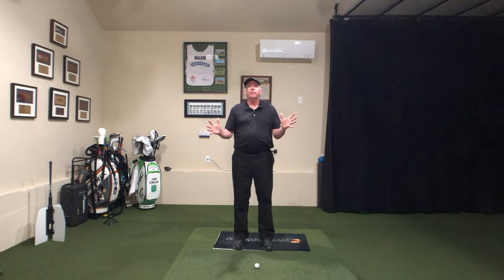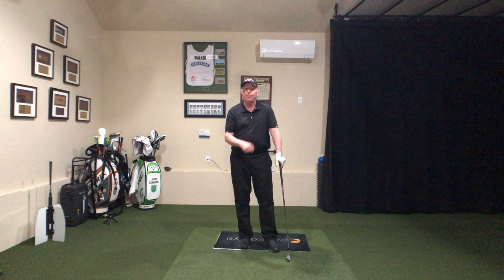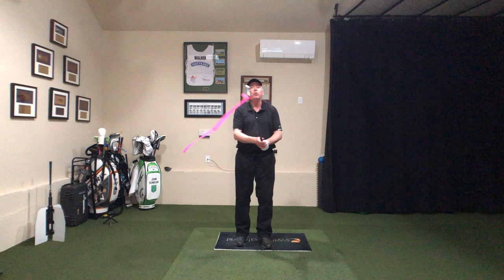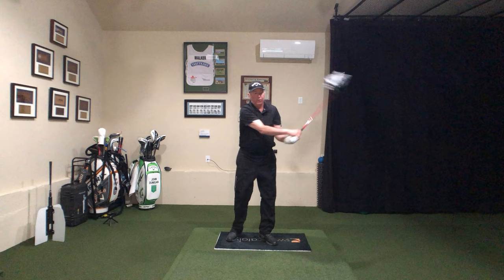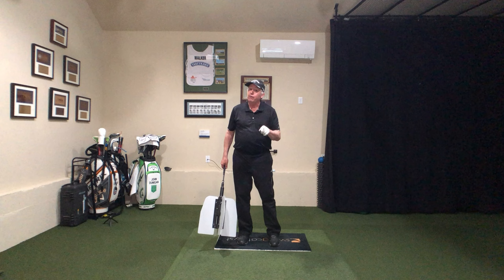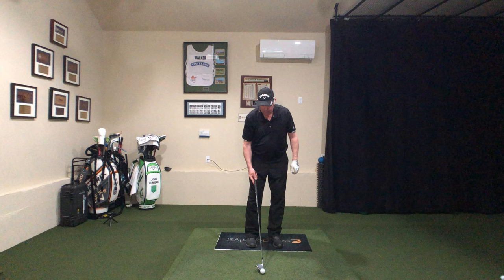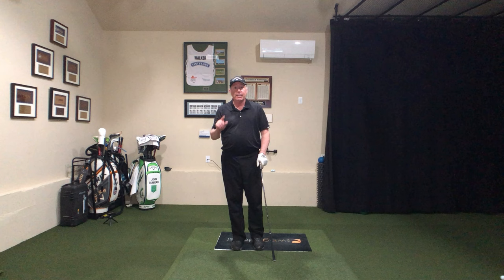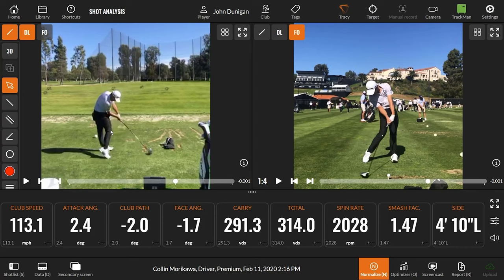The Secret to Effortless Power: Get those arms swinging!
Folks, if you're looking for more club head speed, your hands and arms are THE place to start. Here's how.